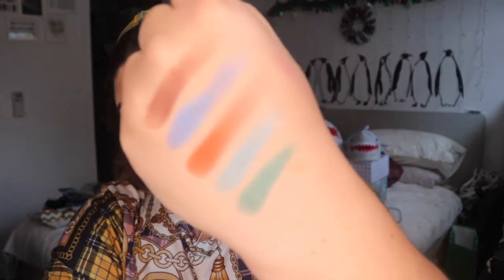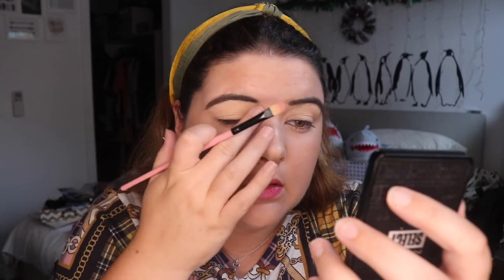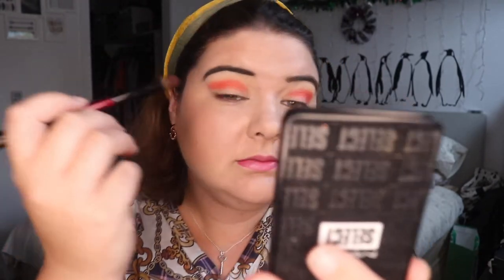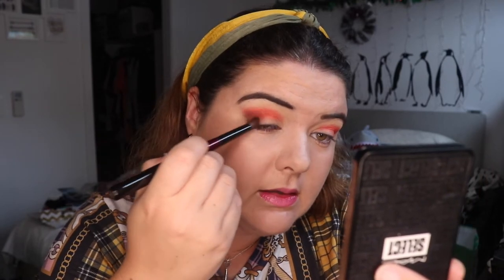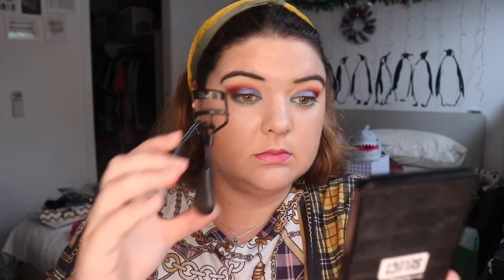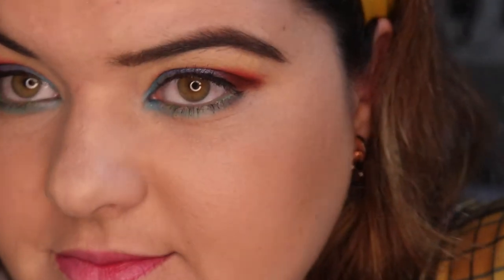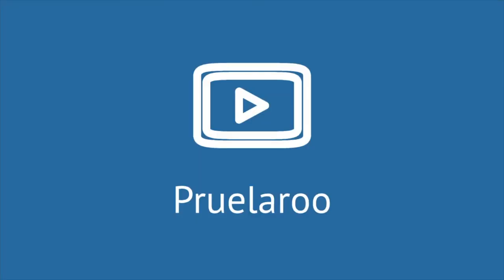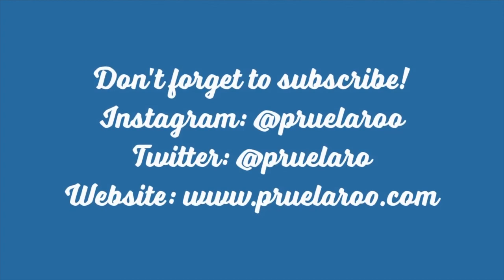Face Off Collab with Lisa Lobotomy | Created by Danielle Schmidt | pruelaroo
Thank you so much for stopping by! And I hope you enjoy todays video and check out the beautiful Lisa Lobotomy:

What's On My Face:
Mac Pore Refiner Stick
Hourglass Veil Primer
Maybelline Superstay Foundation in Ivory
Tarte Shape Tape in Light
Hourglass Ambient Powder Palette
Physicians Formula Light Bronzer
Mac Ed Blush in Selected
Colourpop Brow Pencil in Bangin Brunette
Lancome Lip Laquer in Be Unique
Blushtribe Munaza Palette
UD Eyeline in Freak
Fenty Flyliner
Lancome Hypnoses Doll Eyes Mascara

Third Look:
Morphe 3 Looks 1 Palette (Dark Look)

Set Up
Camera: Canon 80D
Lenses: Canon EF-S 18-55mm f3.5-5.6 STM
Phone: IPhone X